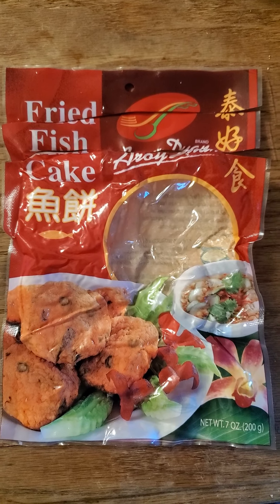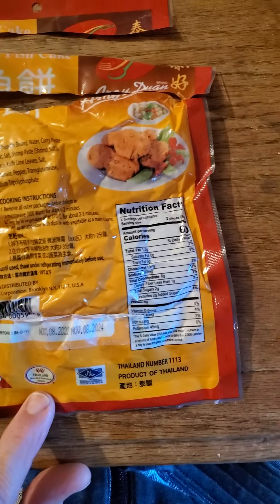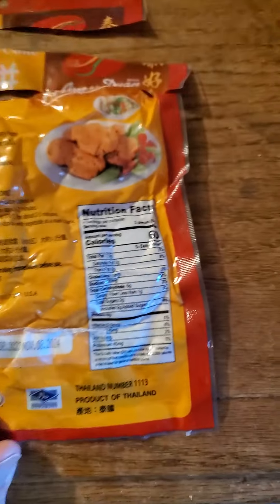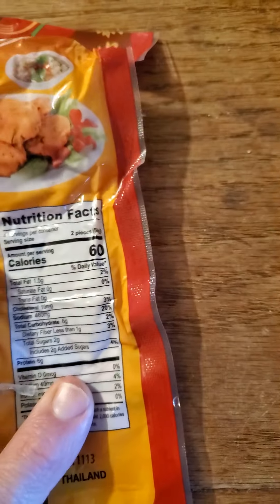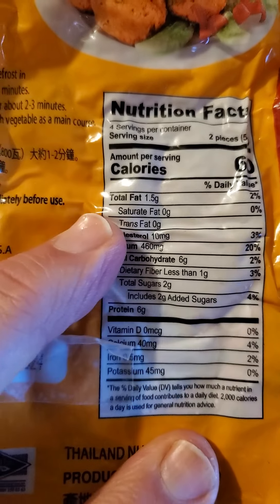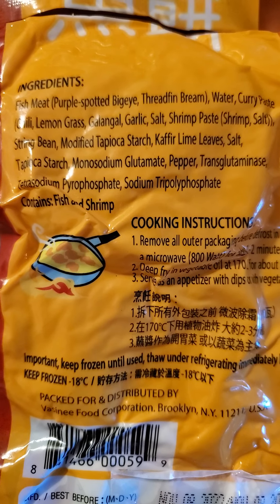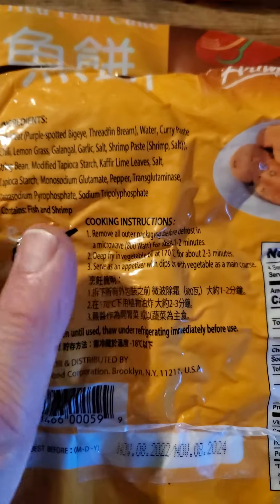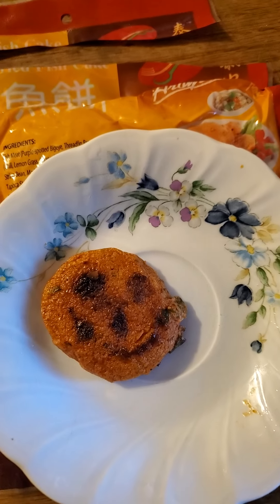Aroy Duan Fried Fish Cake Review